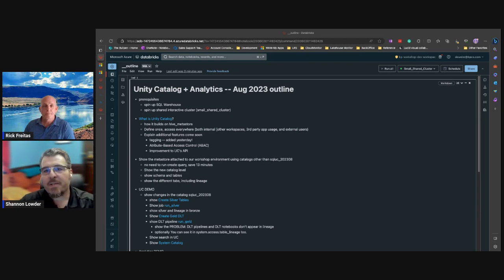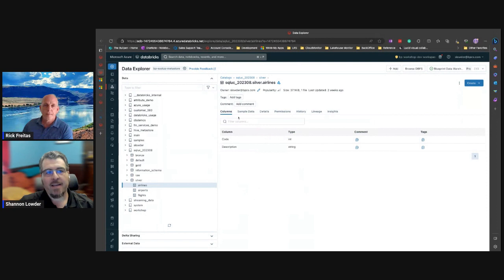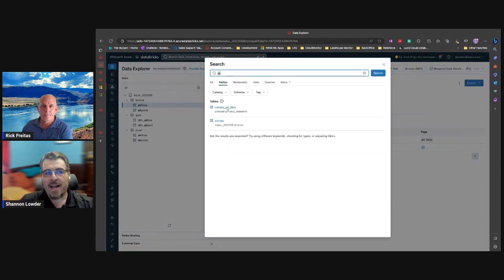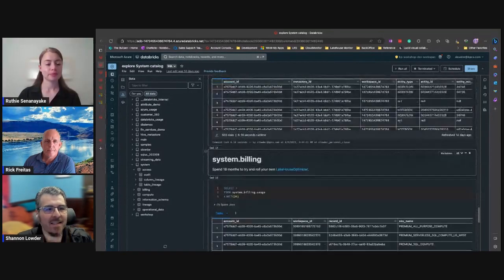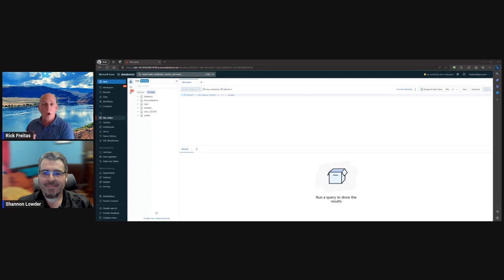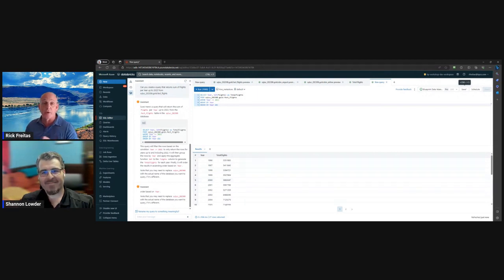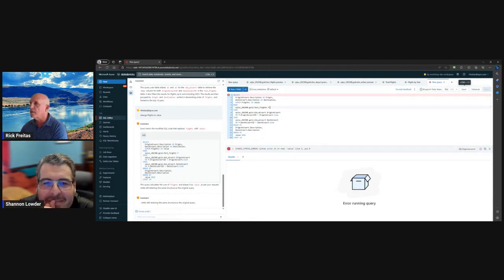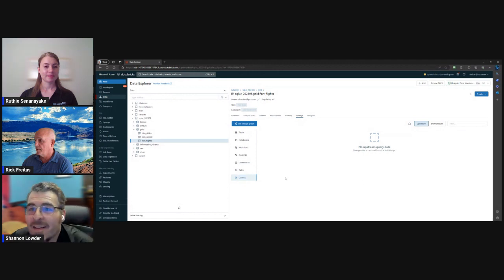Unity Catalog & SQL Analytics